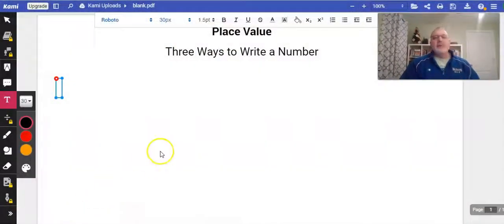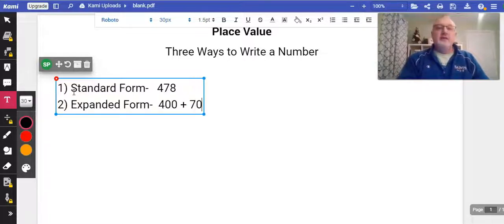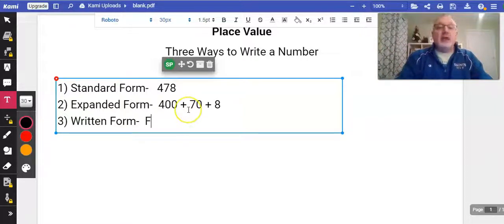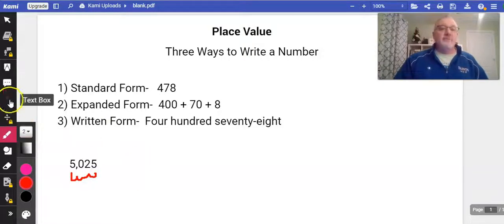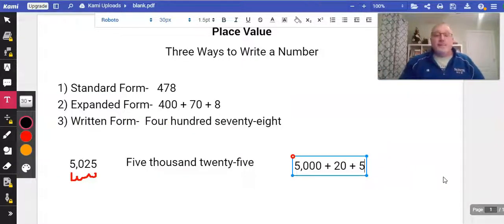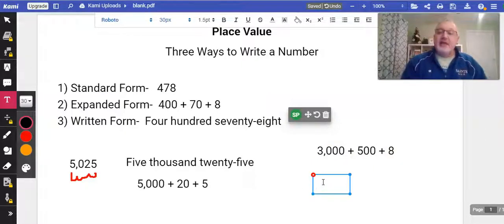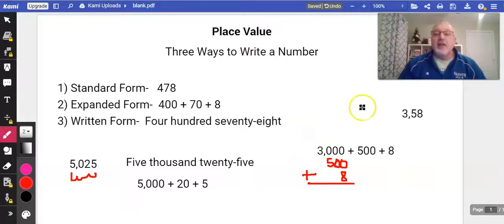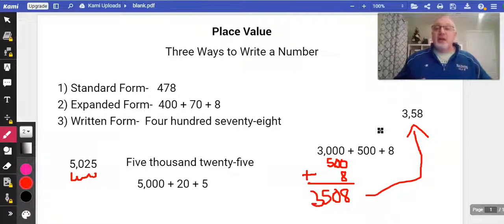Place Value 3 Forms of a Number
In this video I show the different forms or ways to write a number.  Some tricks to help them convert from one form to another.